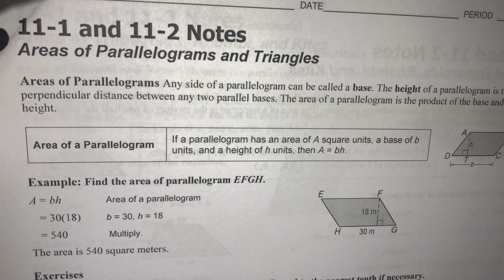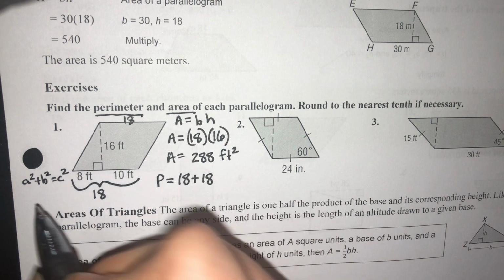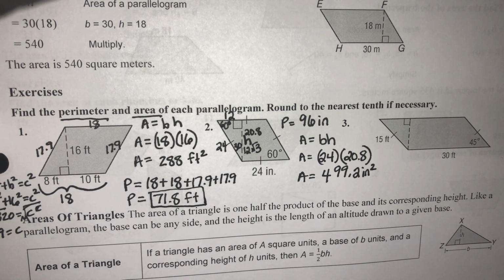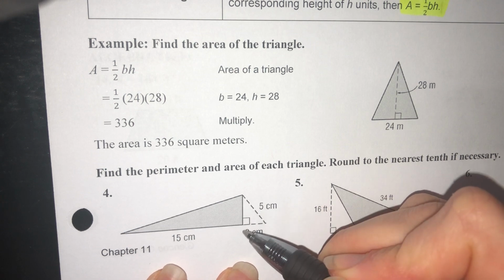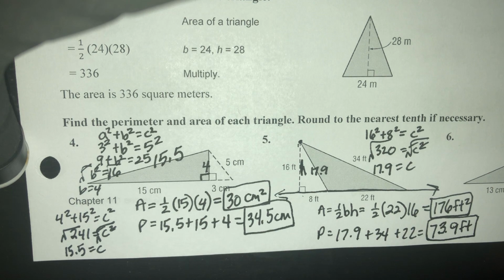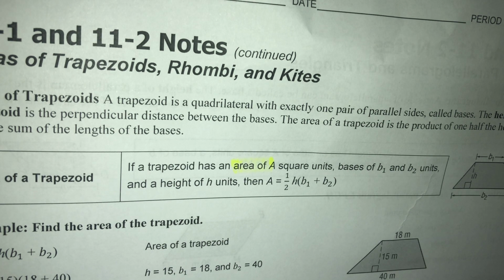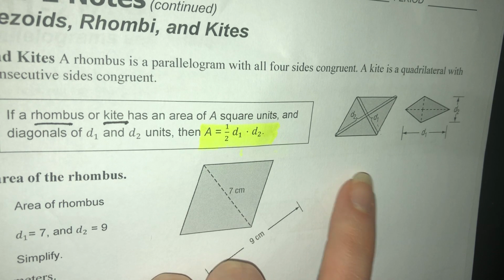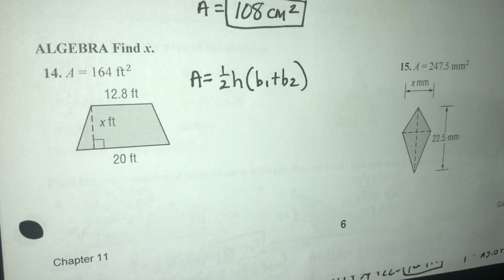Area of Triangles and Quadrilaterals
Geometry lesson on calculating areas and perimeters of triangles and quadrilaterals